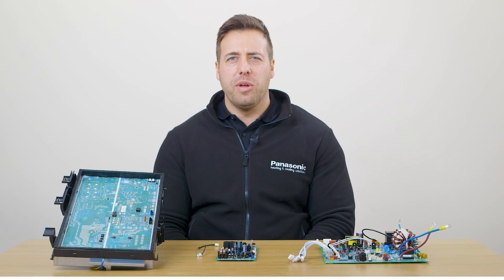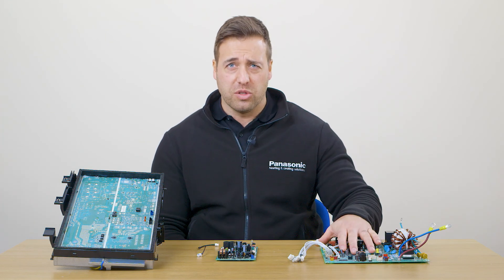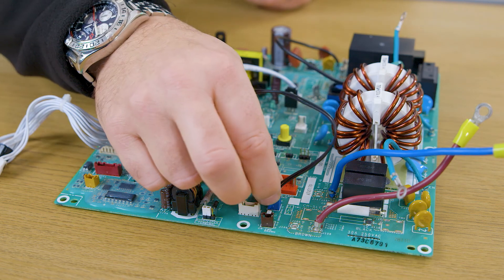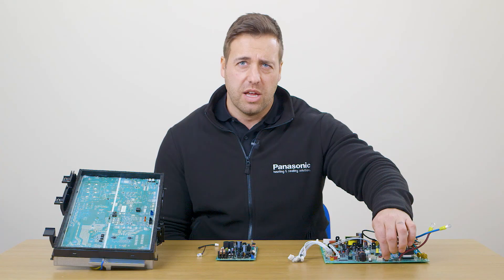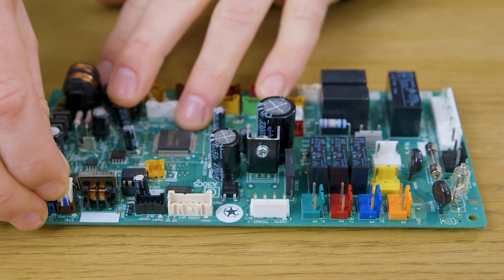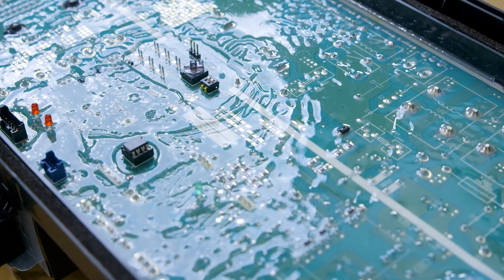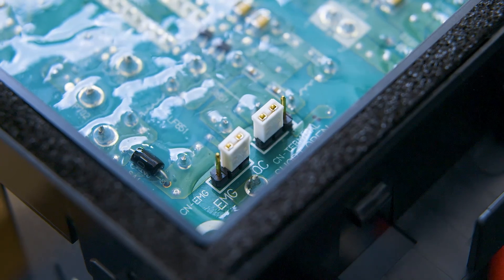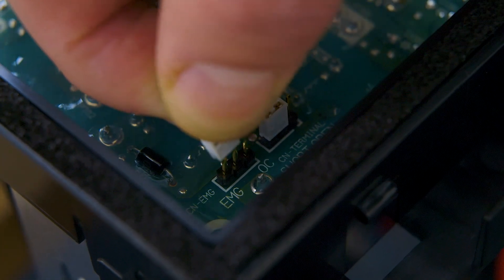How to use the second chance option on u1 u2 EMG connections on Panasonic outdoor PCB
Rob Towell - Technical Manager at AMP shares how to use the second chance option on u1 u2 EMG connections on Panasonic air conditioning outdoor PCB